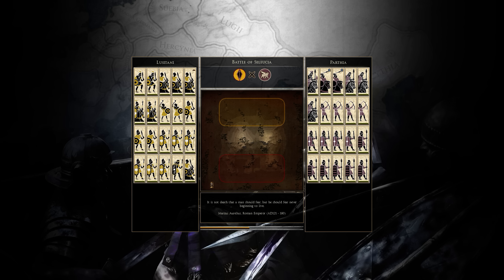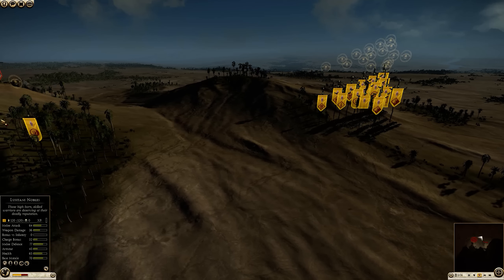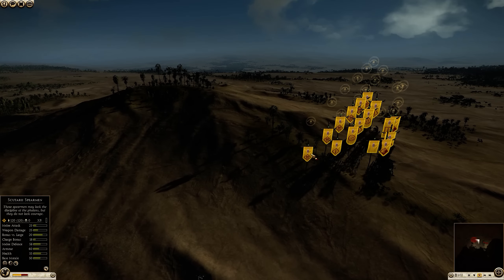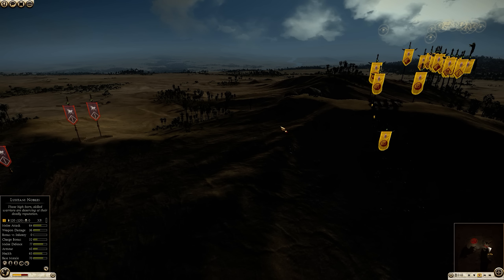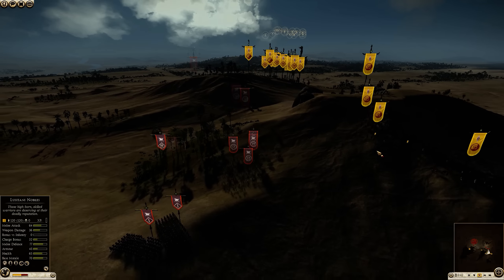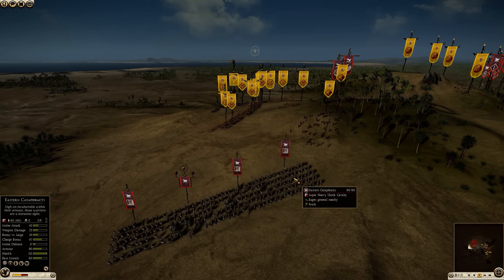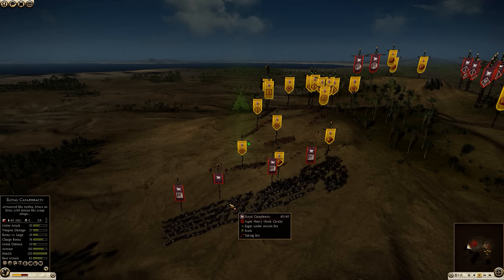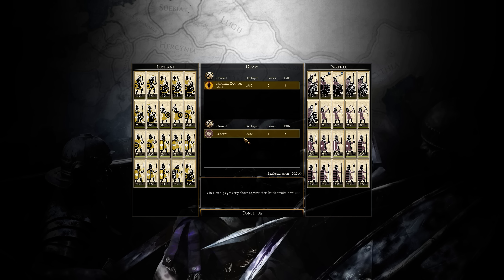Parthian Coward vs Lusitani - The Good, The Bad and The Ugly - Total War Rome 2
Wanting a challenge, I take on Parthia with Lusitani against an opponent that apparently didn't want to face me in glorious battle in Rome 2 Total War.